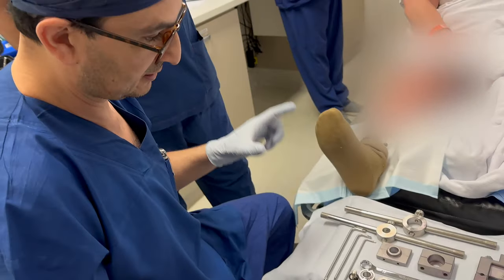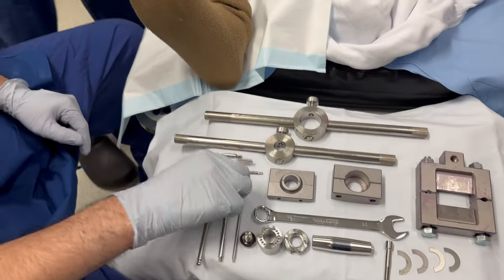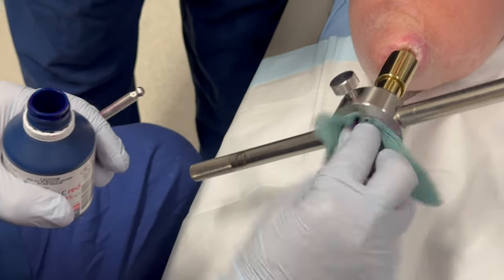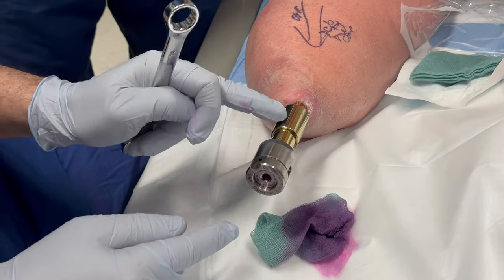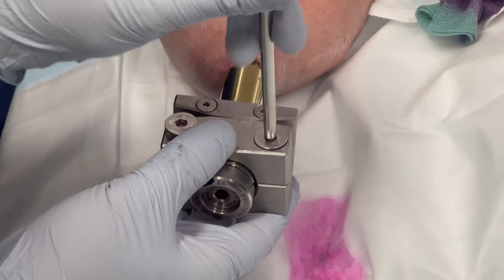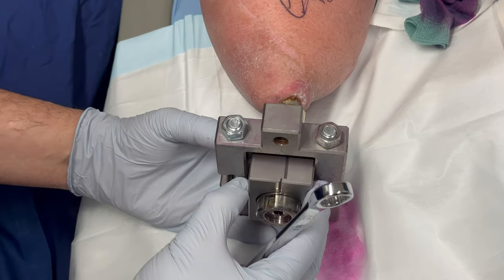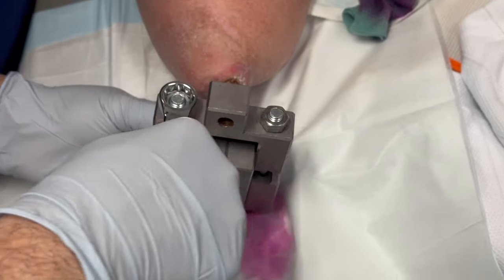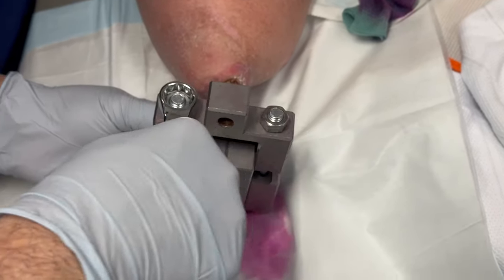Professor Munjed Al Muderis Performs Dual-Cone Exchange with Step-By-Step Instructions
The dual-cone is a component of the Osseointegration hardware that serves as an adapter to interface between the implant in the bone and the prosthetic leg of the patient. Every few years this component may require replacement.

Professor Munjed Al Muderis performs a dual-cone exchange on an adult female Osseointegration patient, and provides comprehensive step-by-step instructions on how to perform this exchange, with each step shown and thoroughly explained, with the complete list of required tools.

Performed at Macquarie University Hospital in Sydney, Australia.